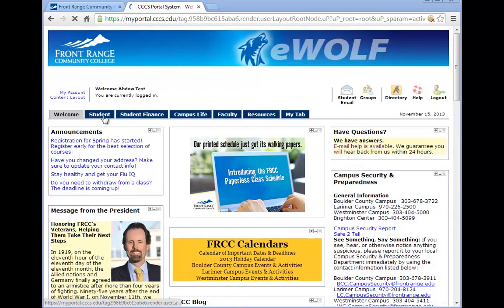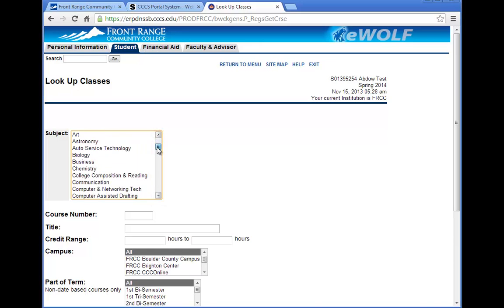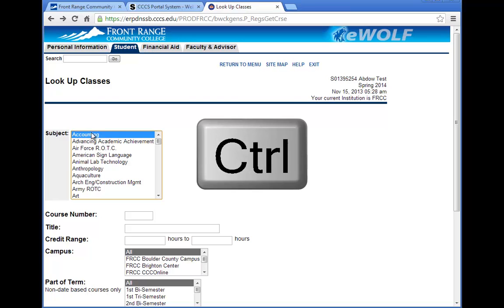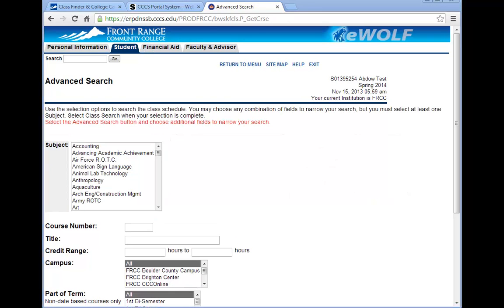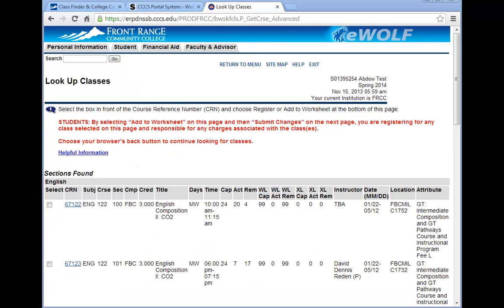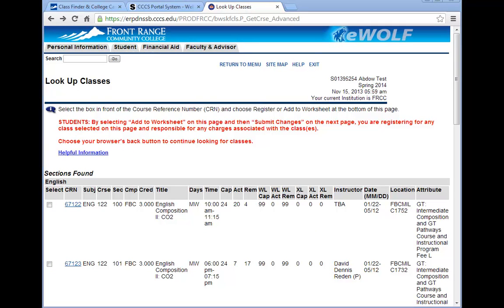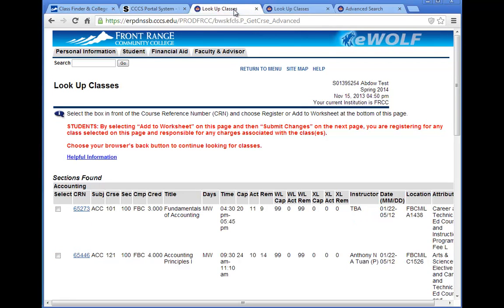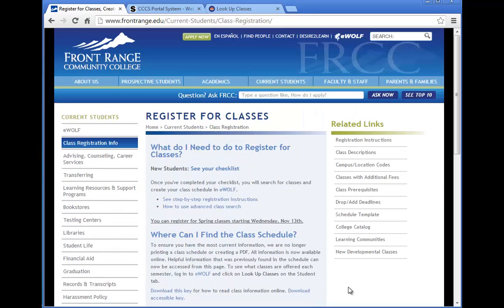Class Search Tips for New & Continuing FRCC Students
Tips for locating course sections in the FRCC online registration site.